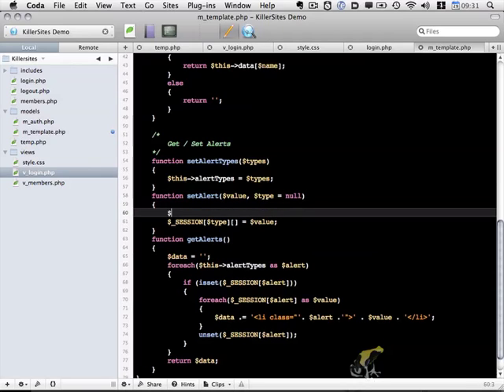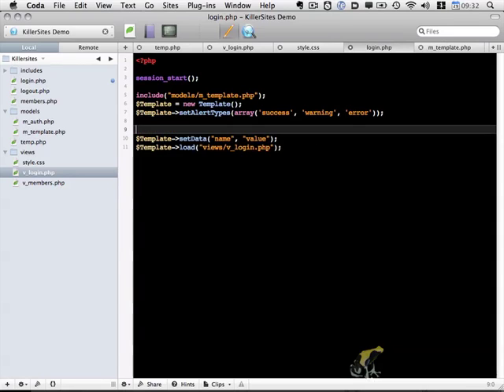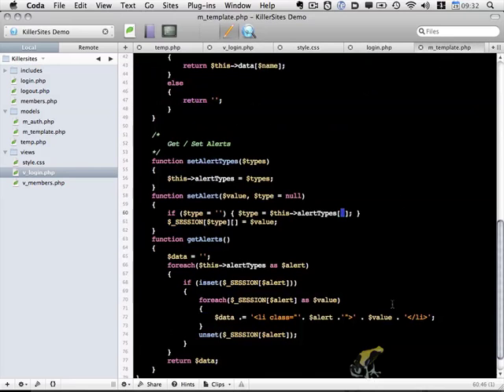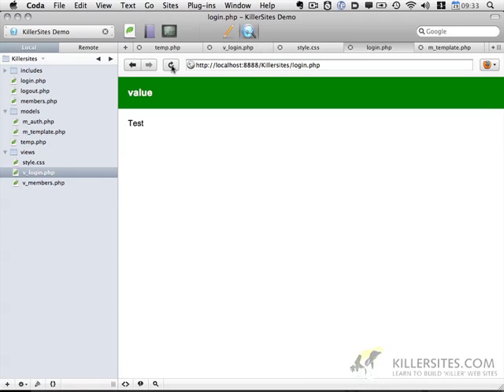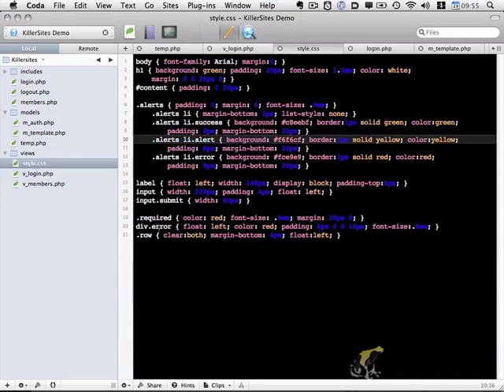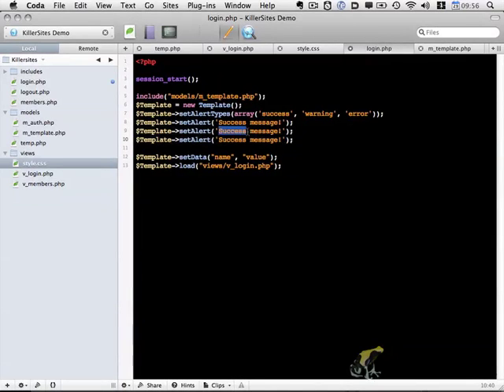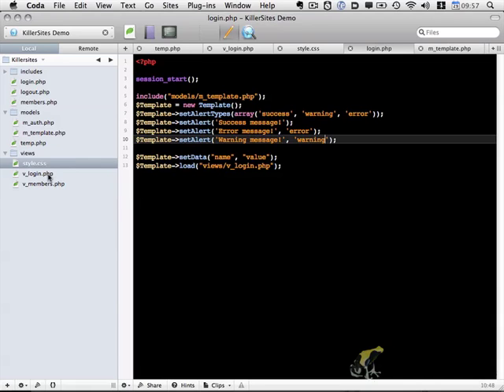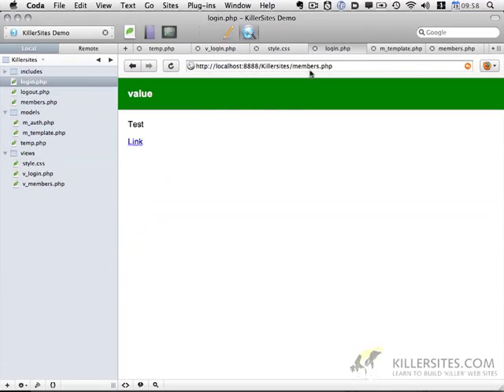19 OOP PHP Login Part 6